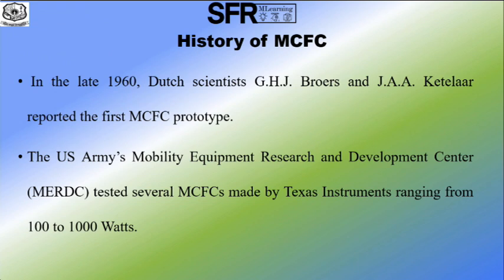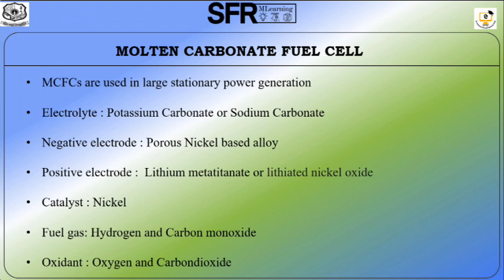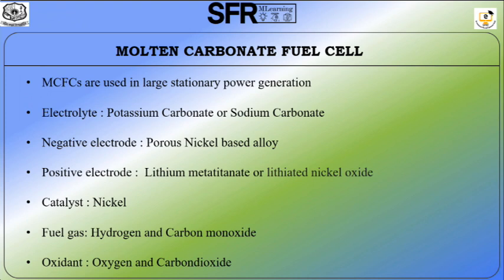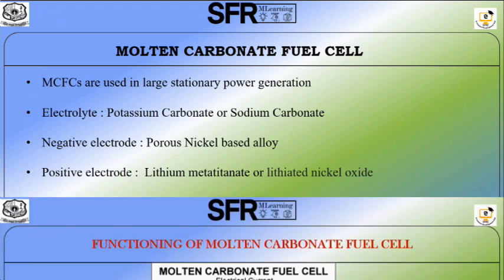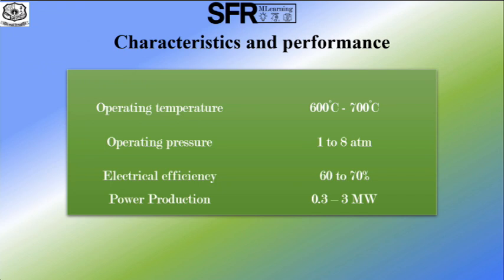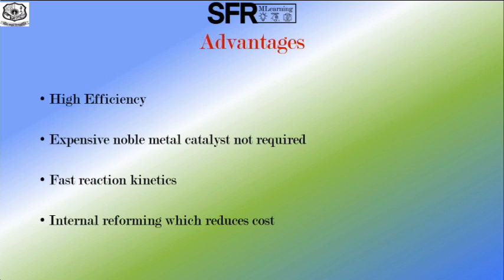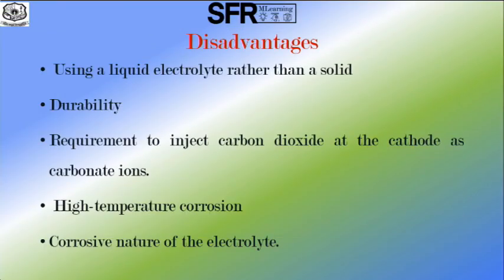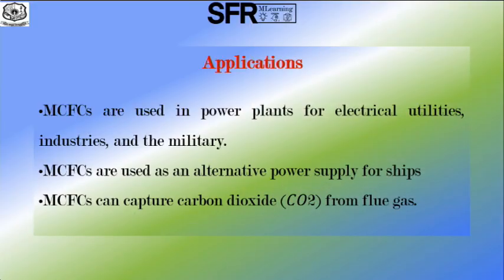Molten Carbonate Fuel Cell by Dr.S. Selvalakshmi, Assistant Professor of Physics